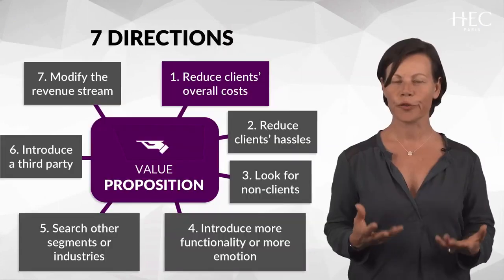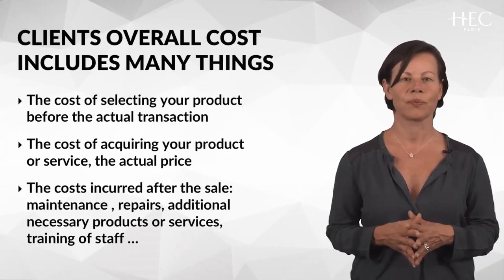ĐỔI MỚI MÔ HÌNH KINH DOANH 15